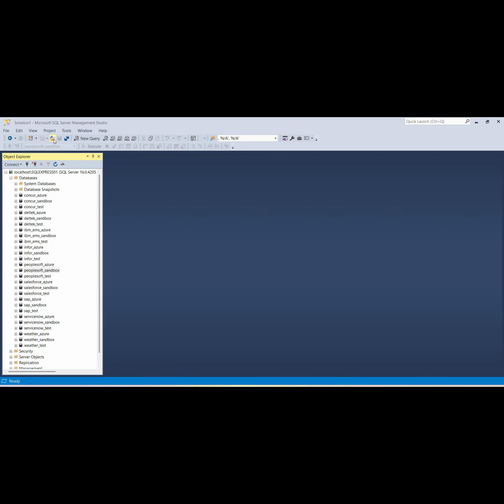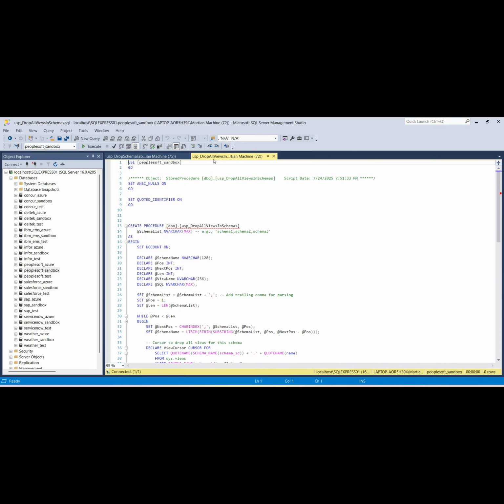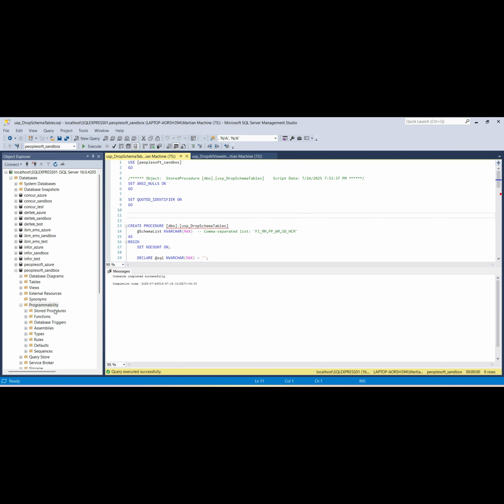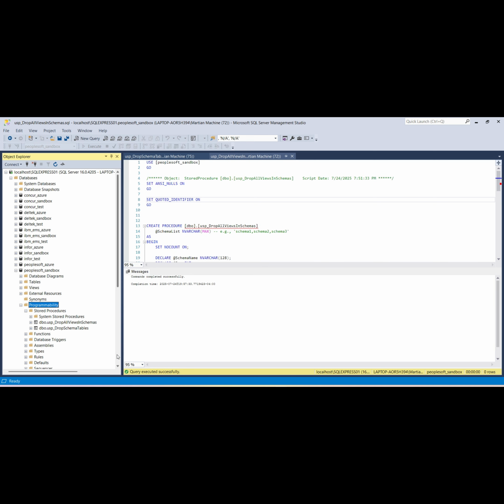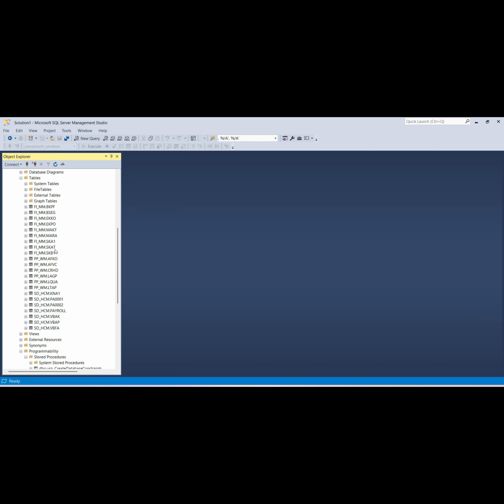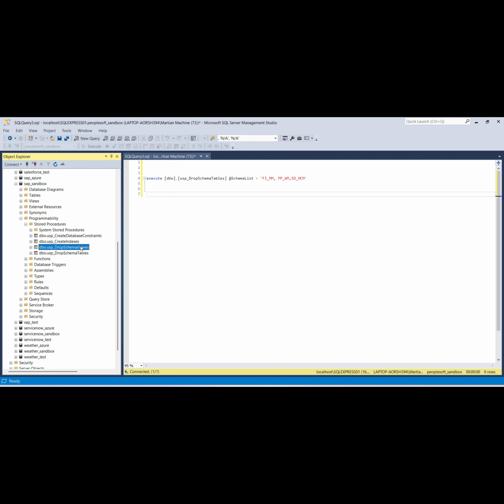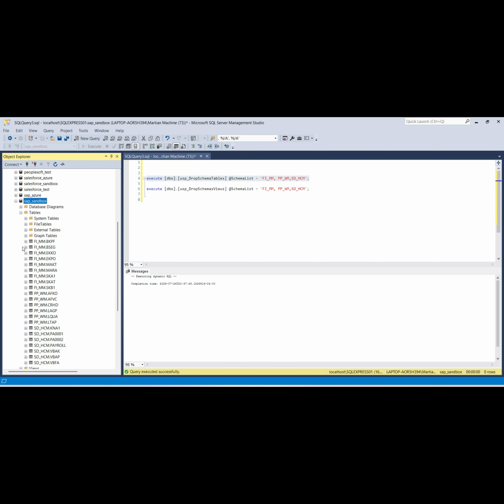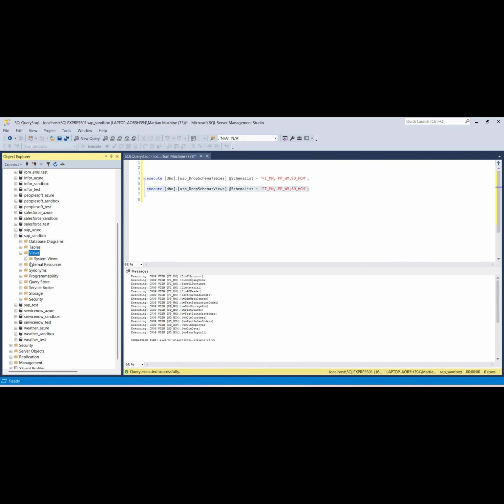Step 4 Inventory PreWork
Clean Your SQL Server Schemas Like a Pro | ERP Data Prep Tutorial
What You'll Learn:
Stored procedures in SSMS
Declare and pass schema names using @SchemaList
Execute usp_DropSchemaTables and usp_DropAllViewsInSchemas

How to verify tables/views are removed
Common pitfalls (wrong database context, schema mismatches)

Pro Tip: This cleanup step is perfect before rebuilding your star schema or rerunning scripts from Step 3 of our ERP training series.

Tools Used:
SQL Server Management Studio (SSMS)
User-defined stored procedures (usp_ naming convention)
 Next Step: Return to Step 3 and rebuild your schema with a clean slate.